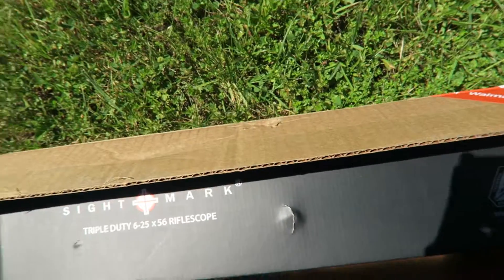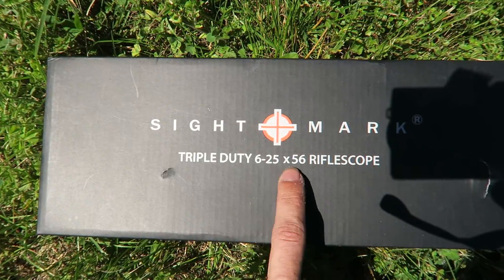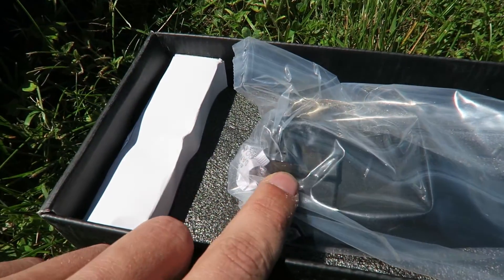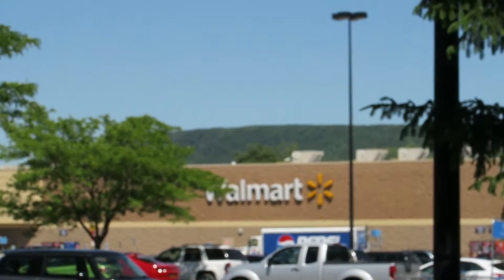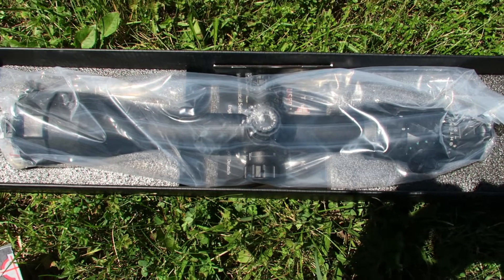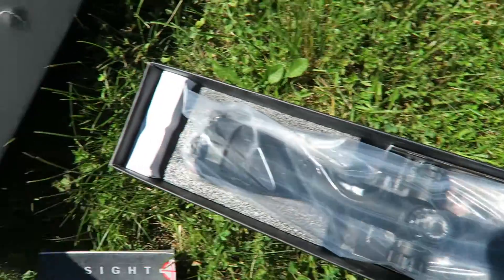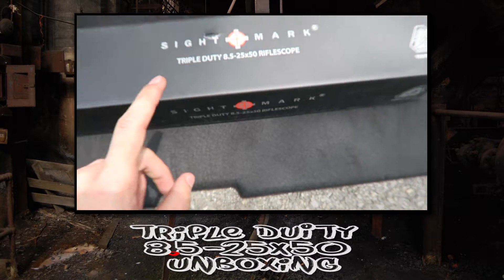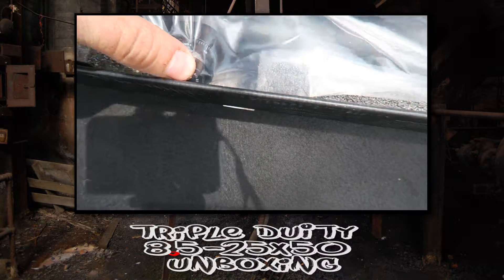Sightmark Triple Duty 6-25 MDD | Unboxing | Airgun Evolution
I unbox the second Sightmark scope and fine the same problems.
Sightmark Triple Duty 6-25x56mm MDD Riflescope